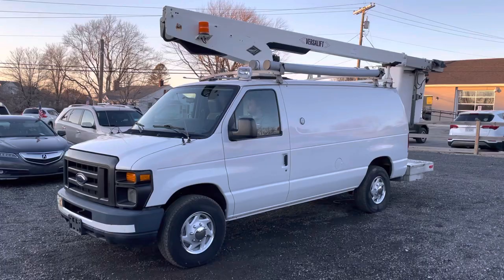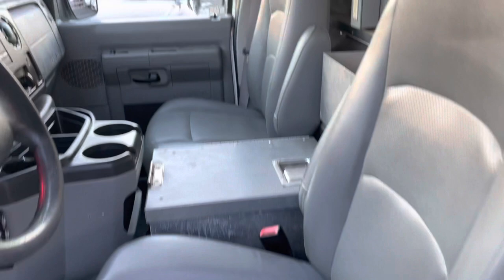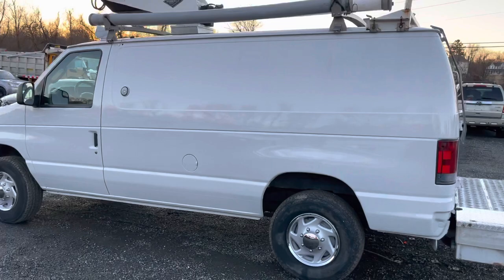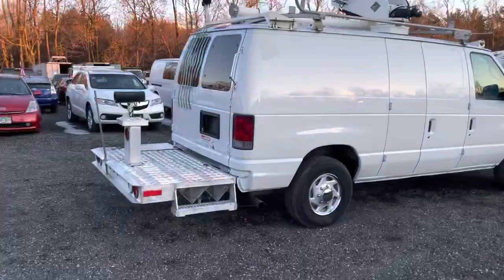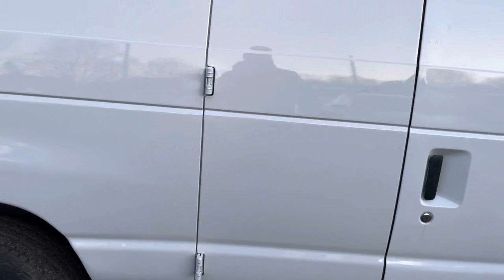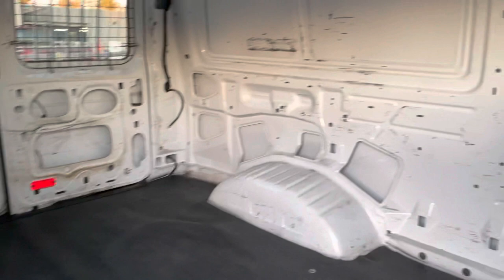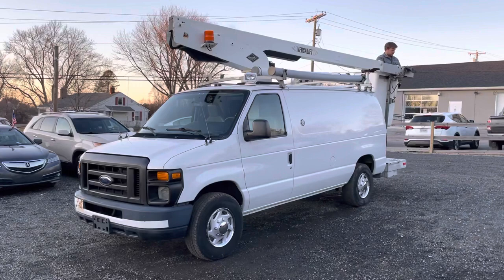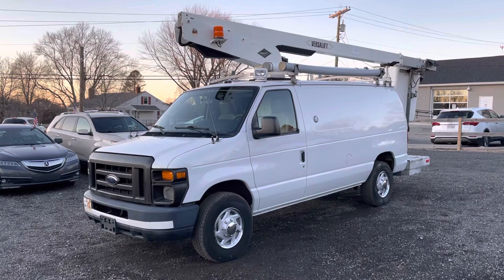Lewis Motor Company - 2011 Ford E-350 Bucket Van Versalift 34’ Fiber Splice Boom for sale on eBay!